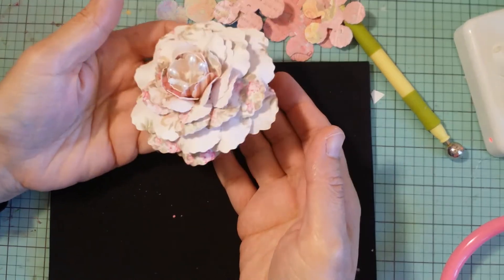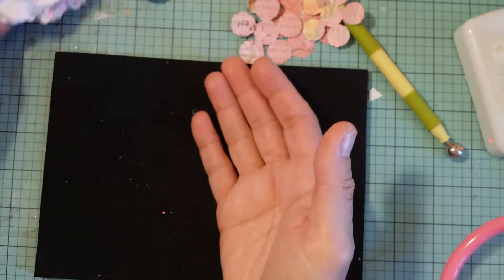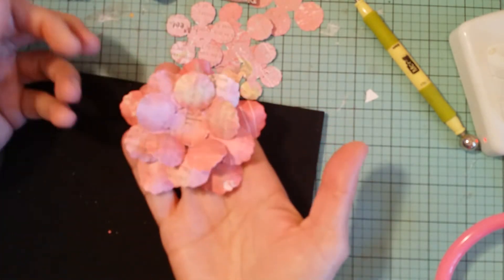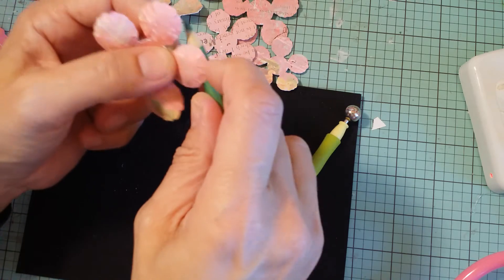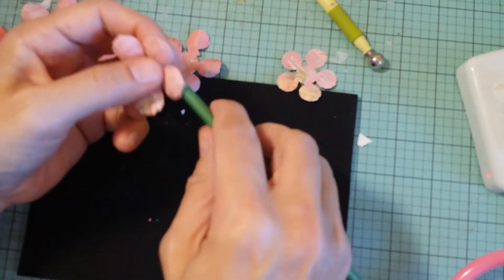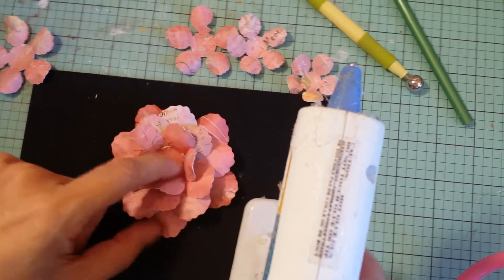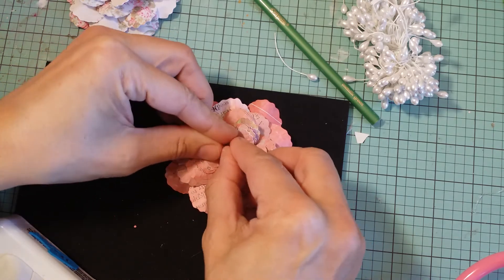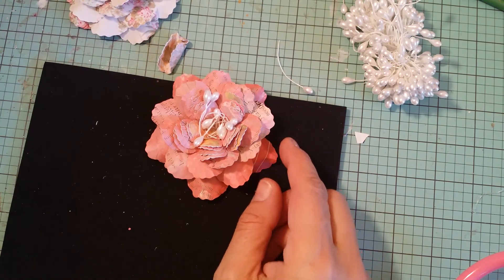3d Dublin tea rose - Silhoutte file - tutorial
Here's my version on how to assemble the 3d Dublin rose from the Silhoutte Design store.

I'm also on Periscope as Lizaspaperpassion